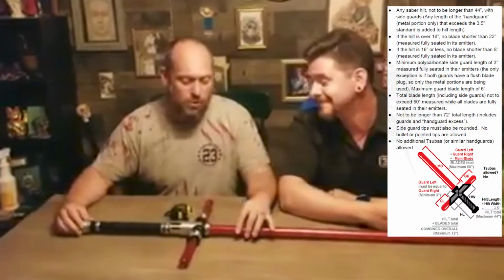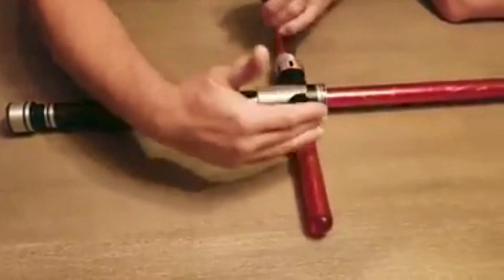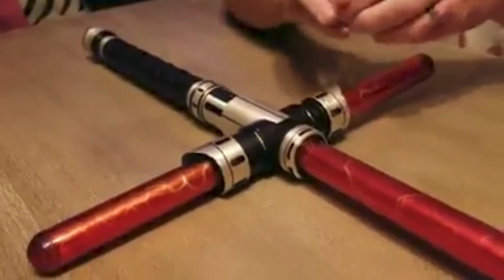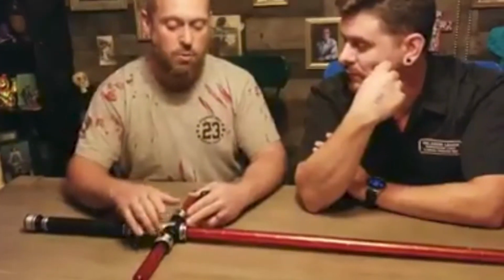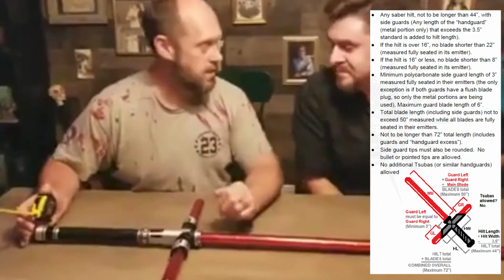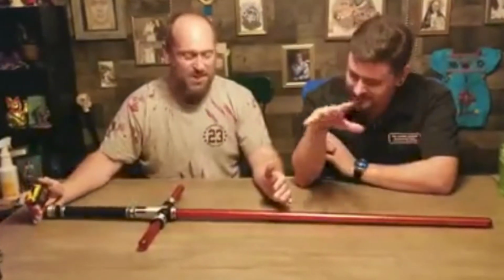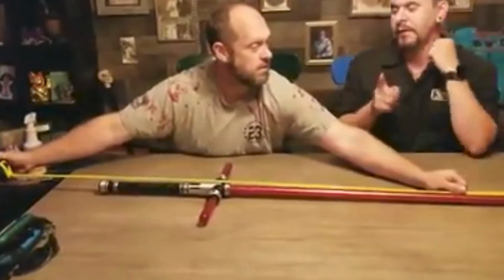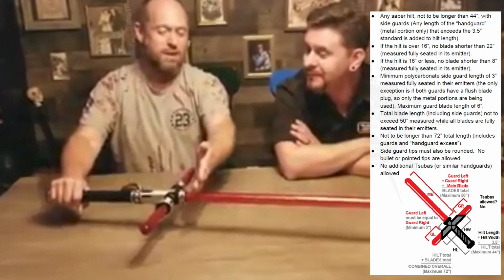How to measure a Heavy Crossguard in the Exotic Weapons Division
International Saber Combat Organization at CombatCon regulation for the Heavy Weapon: Crossguard in the Exotics Weapons Division.